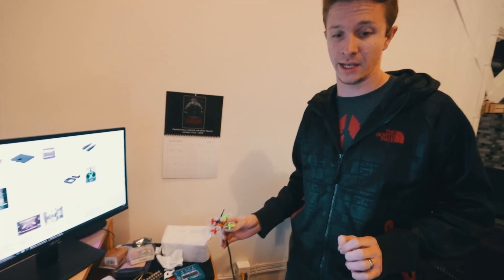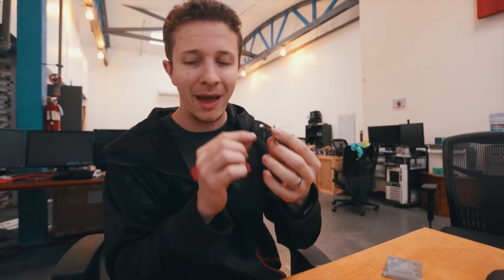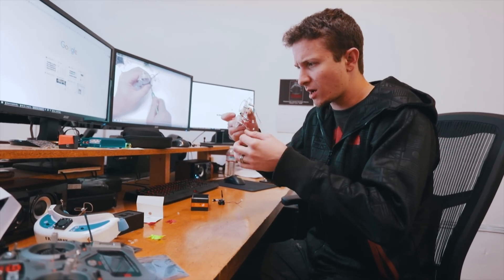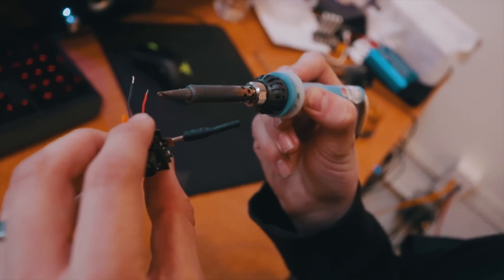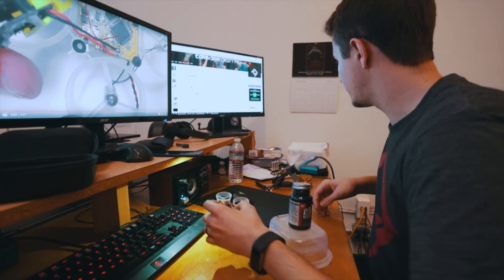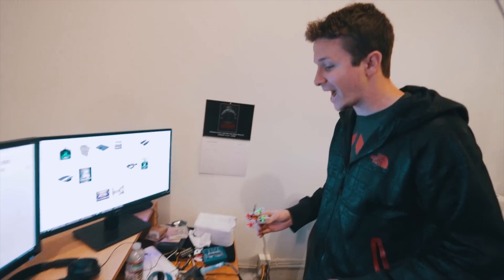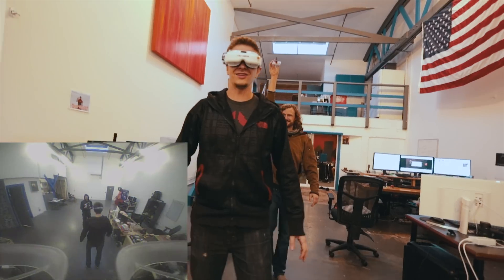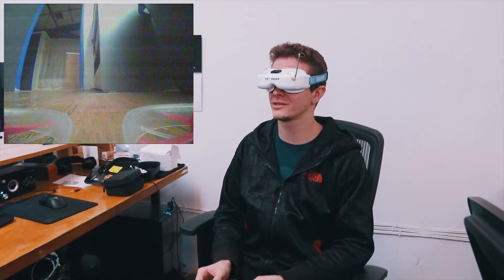World's Smallest DIY Spy Drone!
This Episode ► Wren Builds a tiny drone with a camera and flies around the studios.

EPISODE MUSIC ►
90s Flav "Bricks"
Ark Patrol "Hex"
Film Riot "Horror Pack"